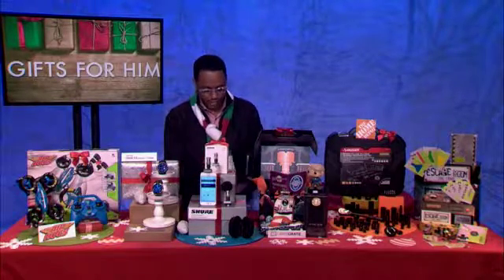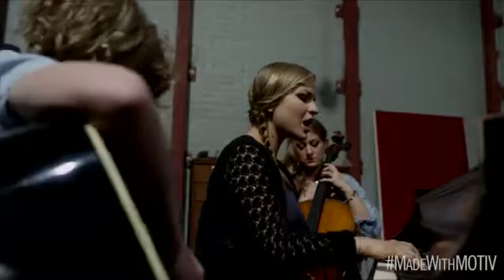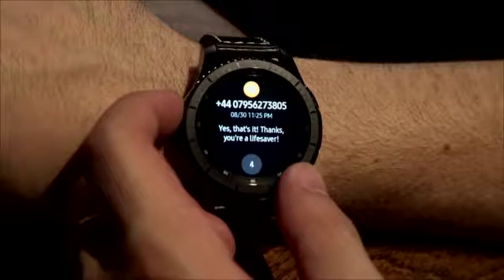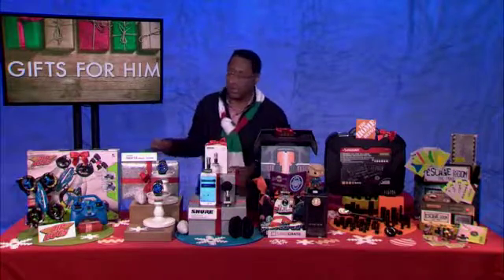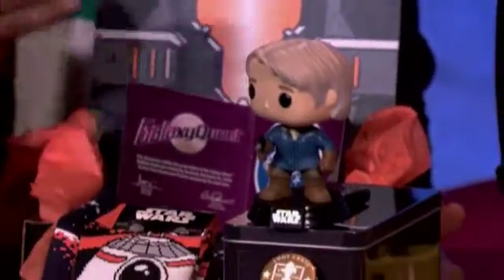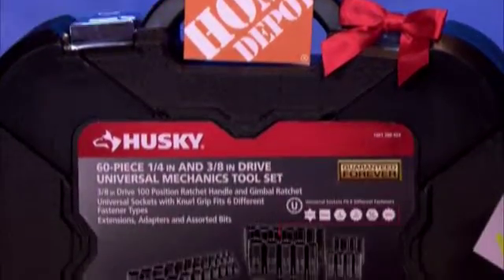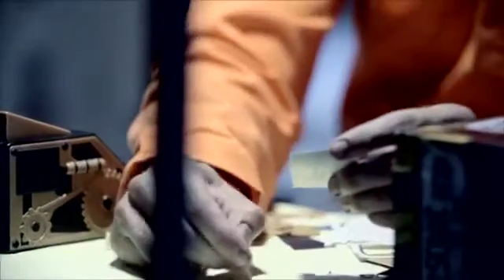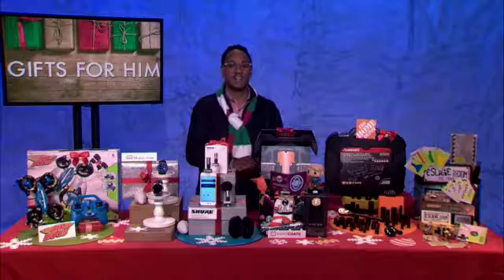11-30-16 Happy Holiday for Him with Mario Armstrong Candace Rose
Technology and digital lifestyle expert Mario Armstrong joined Candace Rose for an interview to dish on the top holiday gifts for guys.